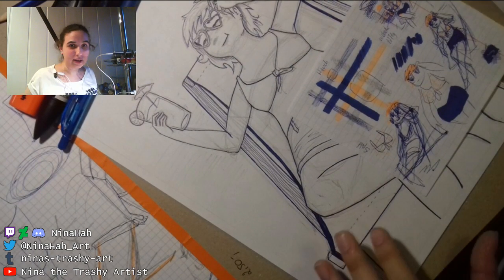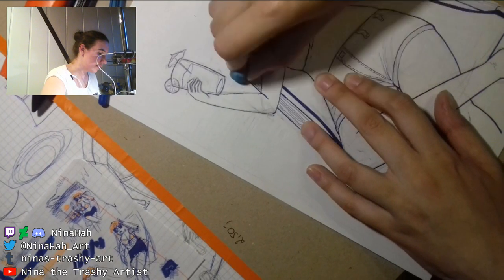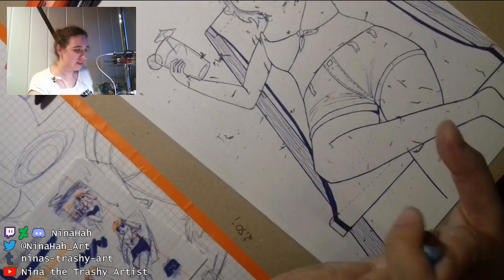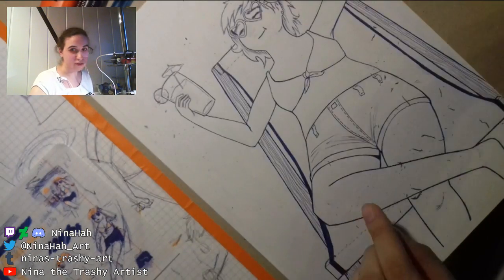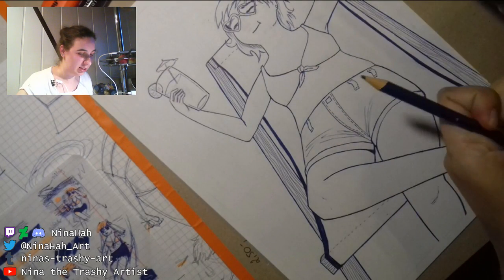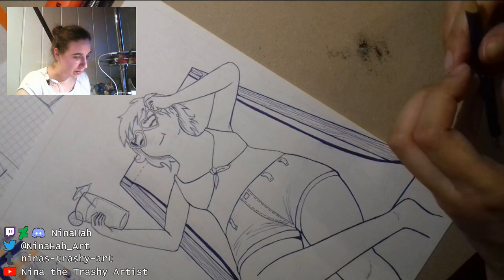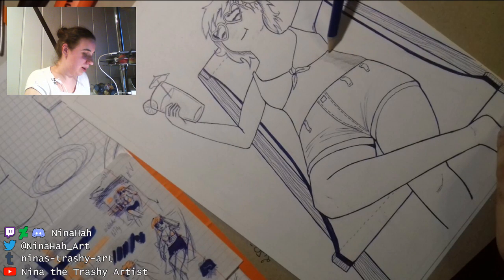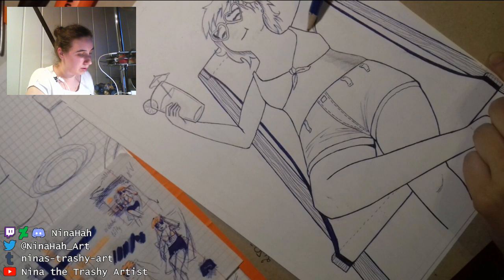Making art with office supplies! - part 3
Streamed 2018/07/28

My take on "Art with office supplies" challenge. But I'll use the supplies I got in my job. Which boils down to "Art with very limited office supplies".
Finally, after so many months, I am drawing one of my OC - Marie. I missed doing that.
The result will be posted soon on my SM.

It's summer-themed picture made with my workplace supplies. Oh, the irony.

Warning!: Due to internet difficulties and Streamlabs behaving strangely lately, this challenge will be posted in multiple parts over the course of two streams. Be aware of me raging over lag, buffering and net disconnecting.

I also make webcomics:

Addie and Nest doesn't have it easy.
Bullies, dropping grades and ever-growing expectations have left them jaded and hopless for the better tomorrow.
Is one promise enough to prove them that it's never too late to change their lives?

Want to read something short, sweet and finished?
Two troubled teens are trying to get in the garage band.
The catch? There is only one place aaaand you might need to relive your trauma on the way.